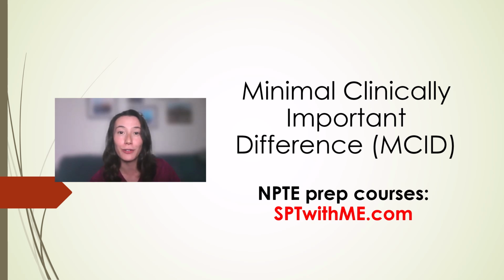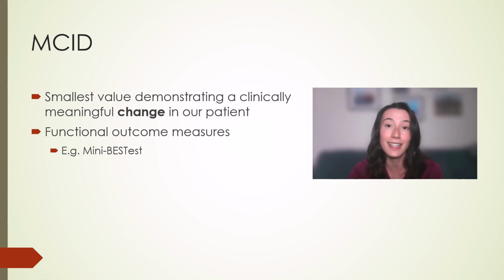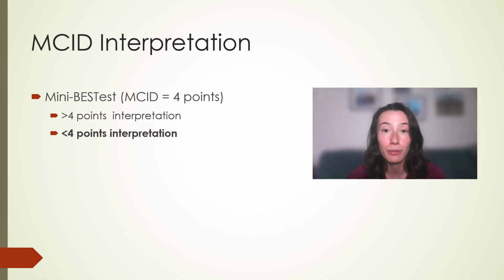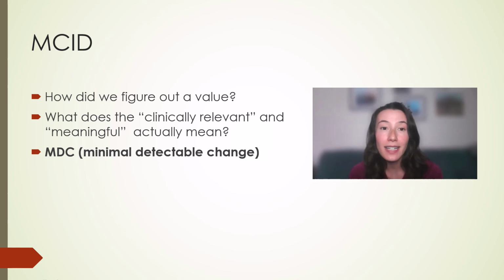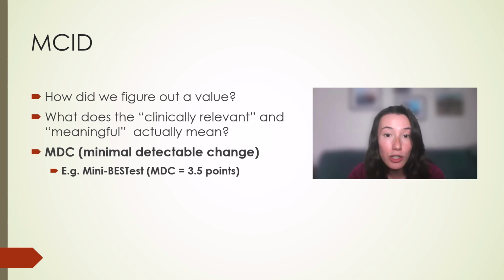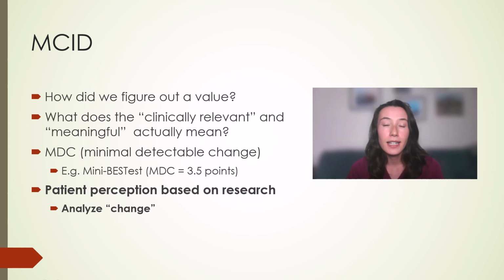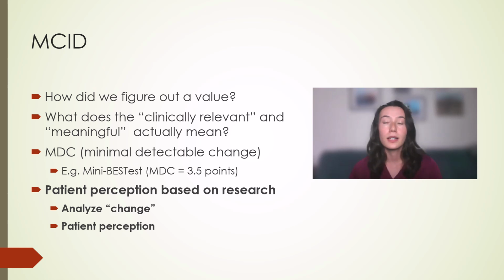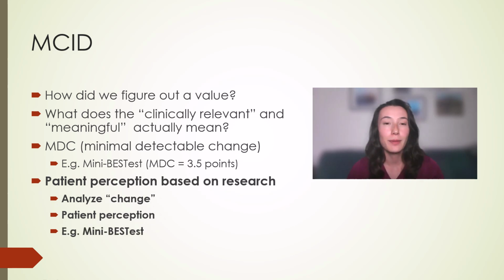Minimal Clinically Important Difference (MCID) | Evidence Based Practice & NPTE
Are you struggling to understand the minimal clinically important difference (MCID) in research and physical therapy? In this video, I’ll explain what the minimal clinically important difference means, why it matters in evidence-based practice, and how to use it when interpreting patient outcomes.

This breakdown is perfect for NPTE prep, PT and PTA students, and anyone learning about statistics, clinical significance, and research in healthcare. By the end, you’ll know exactly how MCID connects classroom learning to real-world patient care.

You’ll learn:
- What MCID is and why it matters
- How MCID differs from statistical significance (p-values)
- Examples of MCID in outcome measures
- Why clinicians use MCID in evidence-based practice
- NPTE study tips for remembering MCID concepts

💡 Want more NPTE prep and PT resources?

👍 Like this video if it helped you understand MCID.

💬 Comment your questions below—I’d love to help you connect the dots between statistics and patient care.